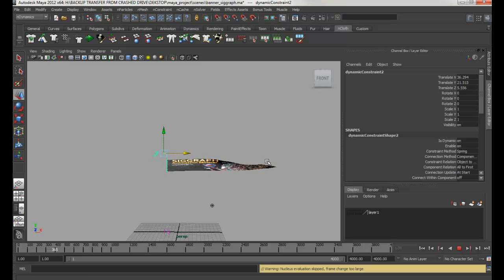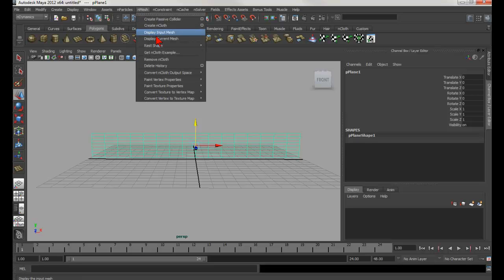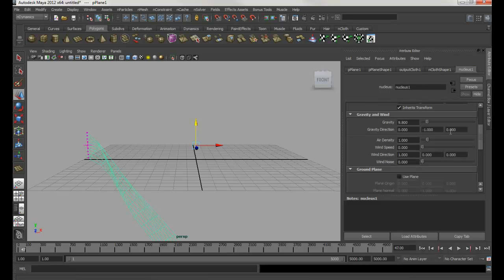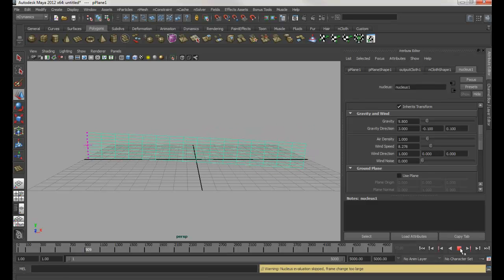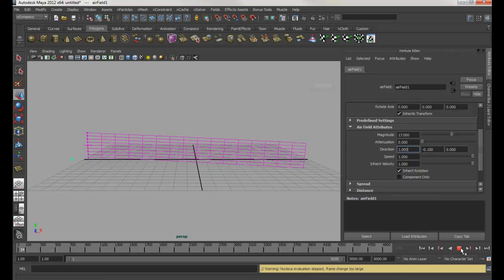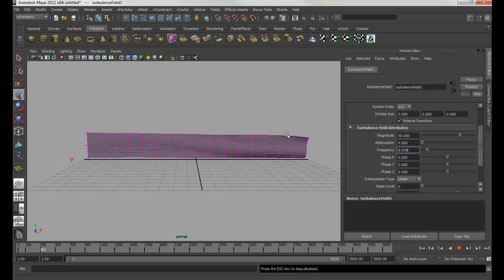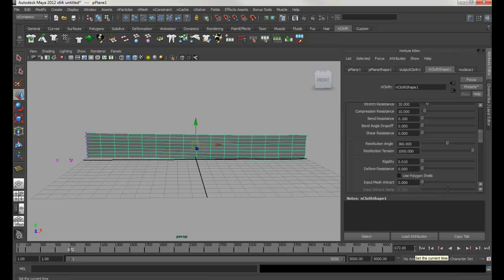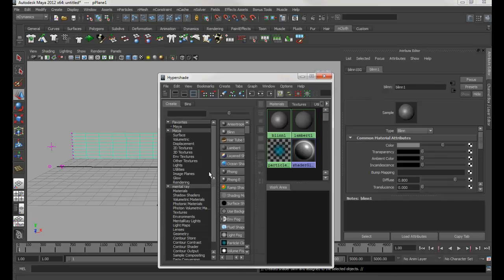Flying Banner Part 1.mp4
This video will teach you how to create a flying banner, like the ones that is being pulled by an airplane to show advertisement or announcement.  This is all done using Maya nCloth.  This is a very easy tutorial for people who don't know much about ncloth.  Also I will show how to apply texture correctly and what not to do.